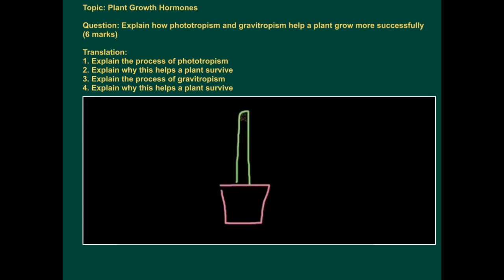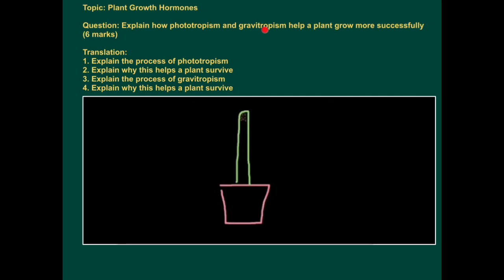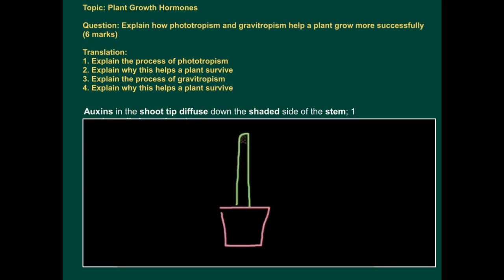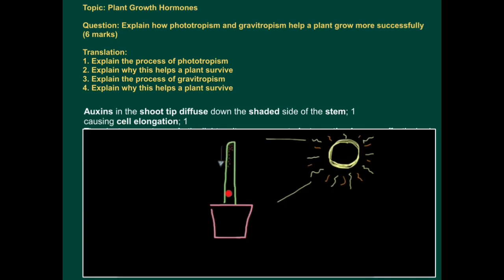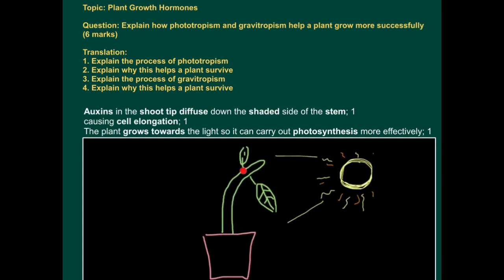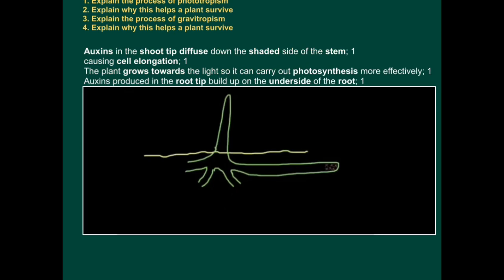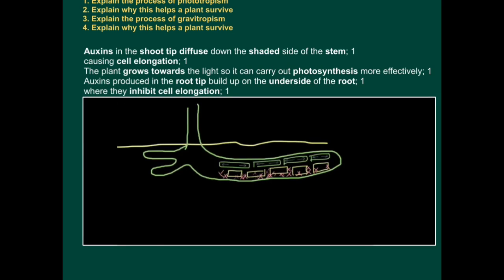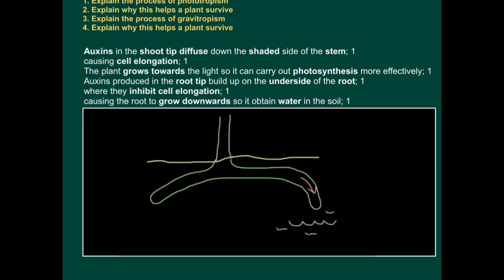Exam Application Tutorial for B1 Plant Growth Hormones: Phototropism & Gravitropism (Geotropism)